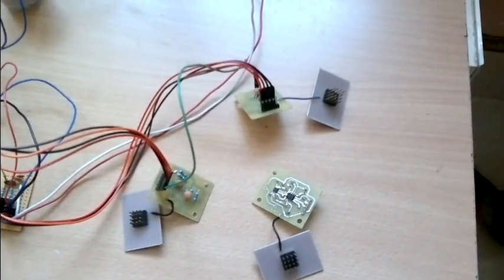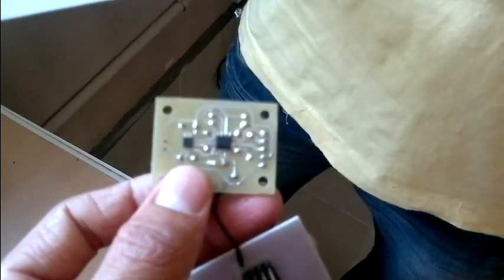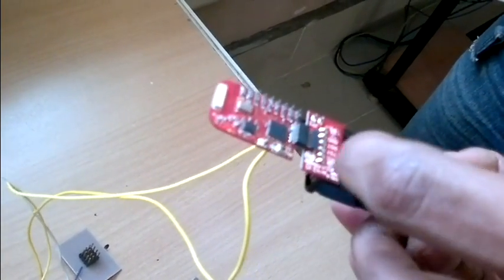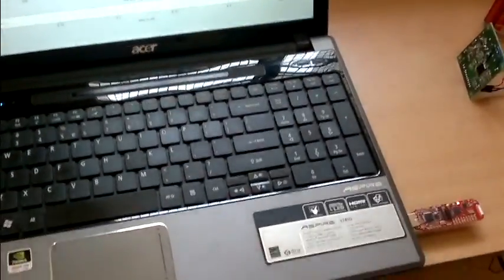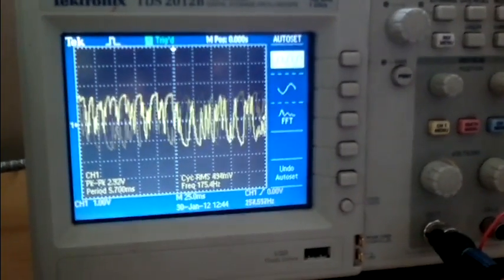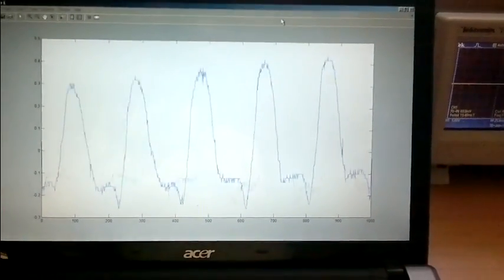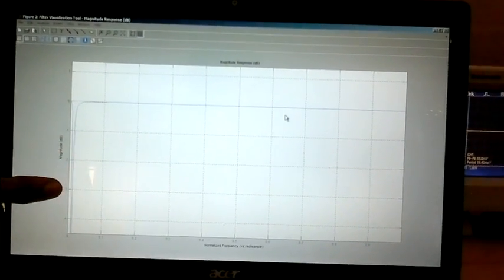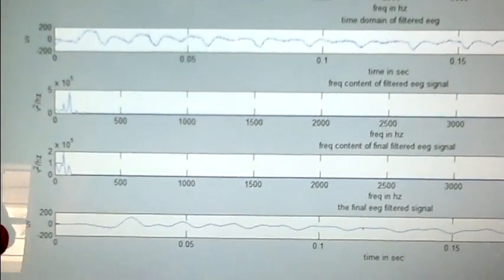TI Analog design contest 2011-Team122-Portable EEG with Active Electrodes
This video presents our project Low power portable EEG for Continuous monitoring with active electrodes developed for Texas Instruments Analog design contest 2011.